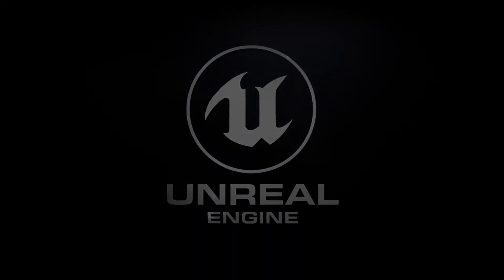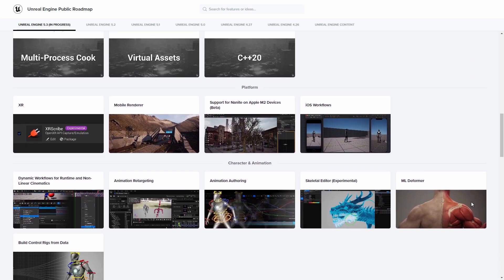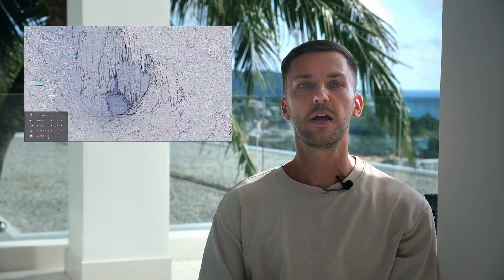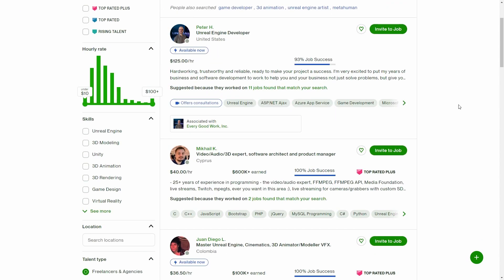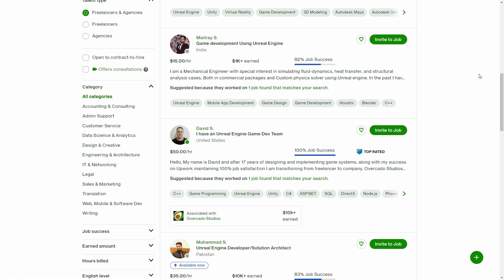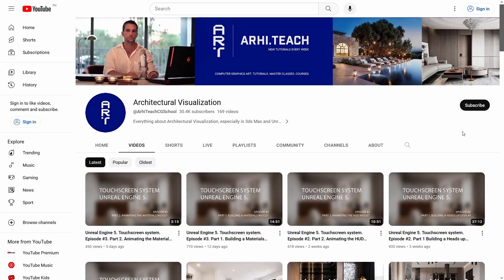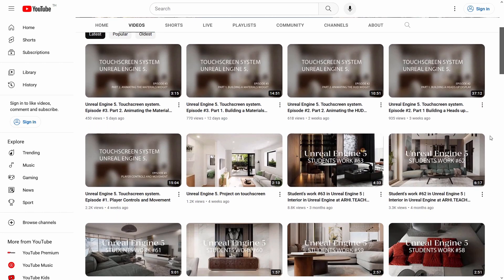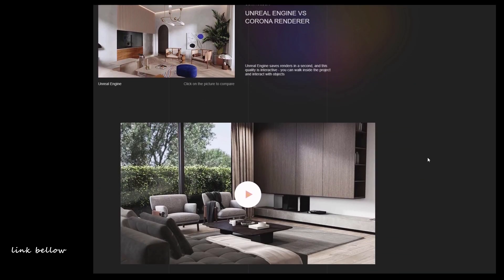Why you should use Unreal Engine right now! | Pathway to learn Unreal Engine 5 | ARHITEACH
In this video we show the pathway to learn Unreal Engine, where Unreal Engine is used and how much you are able to earn.

🔥Become a professional in architectural visualization in Unreal Engine 5 course

❤️The Best ARHITEACH masterclasses that helps you to master your craft

The video discusses the use of Unreal Engine 5 for architectural visualization and highlights its versatility beyond game development, suitable for various computer graphics applications, including animation, interactive technologies, and virtual reality. It mentions that Unreal Engine is popular, available for free for smaller projects, and requires a royalty fee of five percent for projects earning over 1 million USD. The engine is continuously developed, offering new features and services, including high-quality 3D models. Unreal Engine focuses on realism and simplifies 3D model preparation and dynamic lighting. The cost of projects in Unreal Engine varies based on developer skill level, ranging from $10 to $120 per hour. Projects can be priced by fixed payments or hours required. Learning materials for Unreal Engine are available, both paid and free, and the video suggests starting with basic tutorials before moving on to more extensive courses.